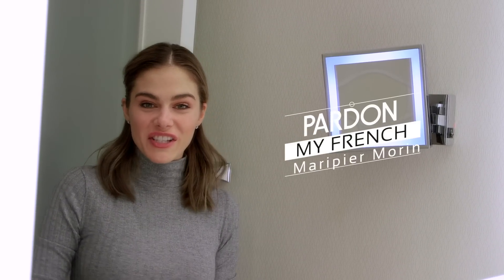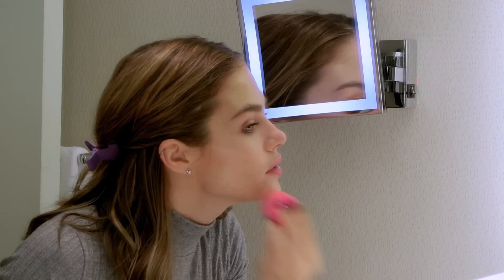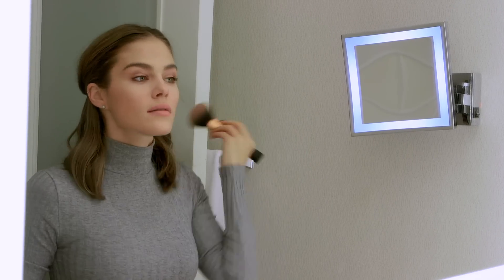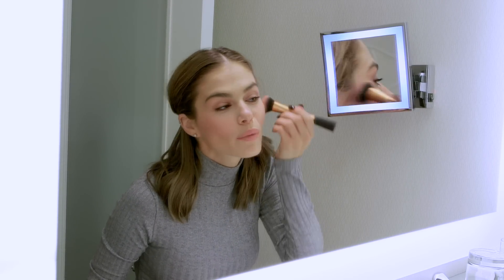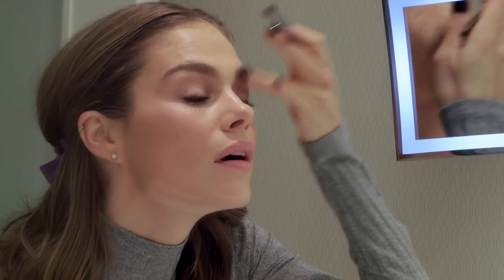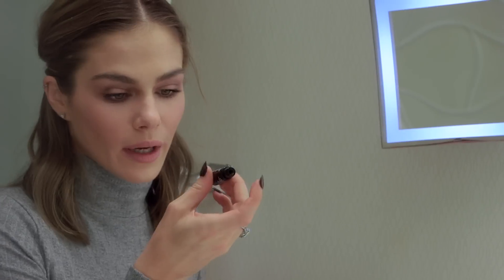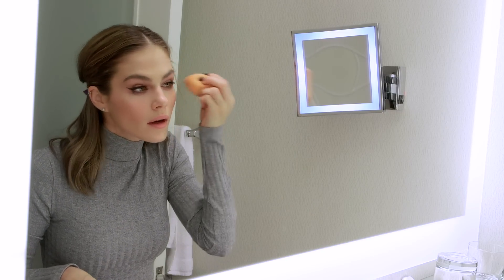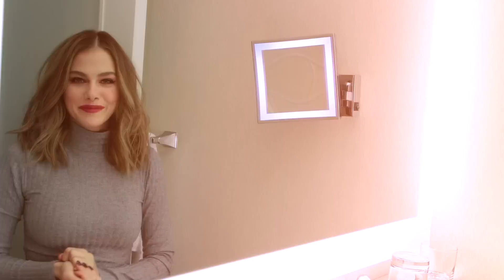Makeup Tips: Party Night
Bonjour! I'm sharing my makeup tips to help you get your face ready for a party. My routine isn't complicated and it will allow your skin to breath and feel healthy.

Products:
Divine Essence - Organic True Lavender Floral Water
Revlon PhotoReady BB Cream (No. 30)
Revlon PhotoReady Insta-Fix (Concealer)
Revlon Highlighting Palette (Bronze Glow)
Revlon Highlighting Palette (Desert Bronze)
Revlon Cream Blush (No. 150 - Charmed Enchantment)
Revlon Illuminance Crème Shadow (Not Just Nudes)
Revlon ColorStay Liquid Liner (Brown)
Revlon UltraVolume Mascara
Revlon PhotoReady Skinlights (No. 200 Pink Light)
Revlon Ultra HD Matte LipColor (Passion)

Info in each video: Ne manquez jamais une vidéo!